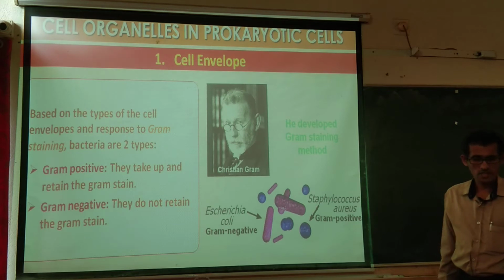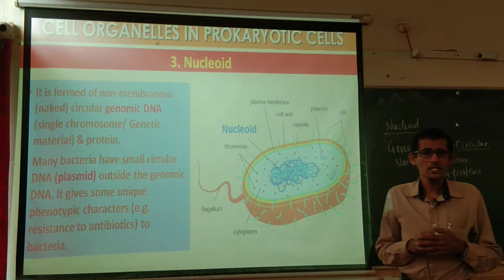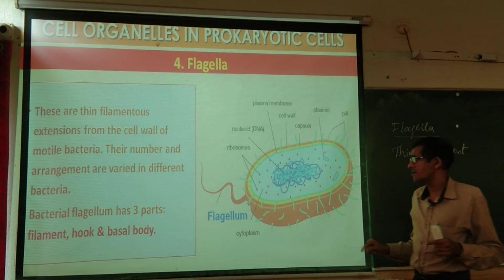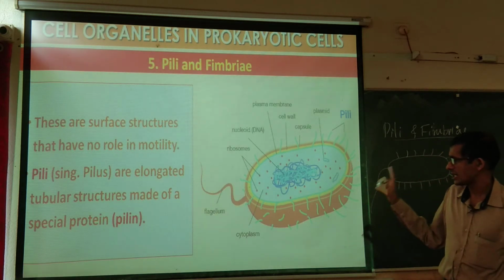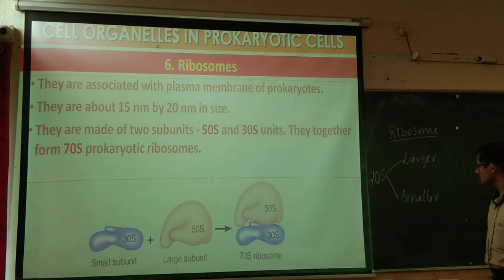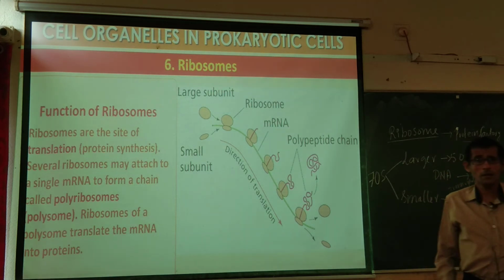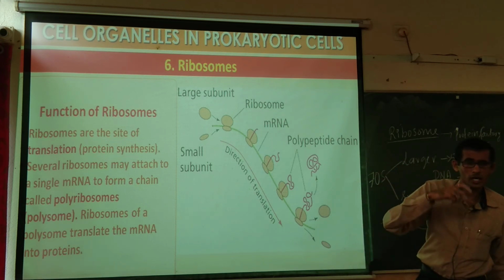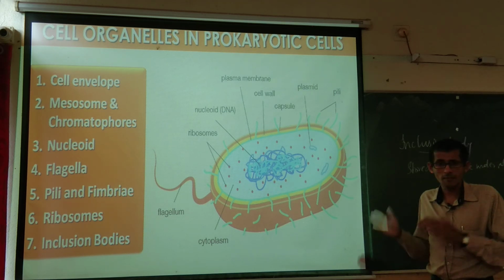I PUC BIOLOGY, CELL THE UNIT OF LIFE PART 3 BY MURALI P G